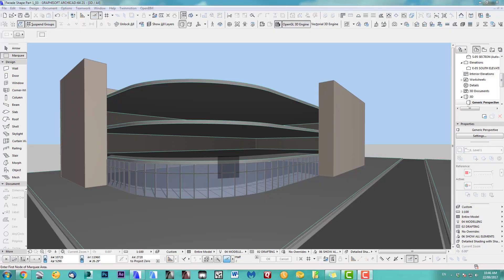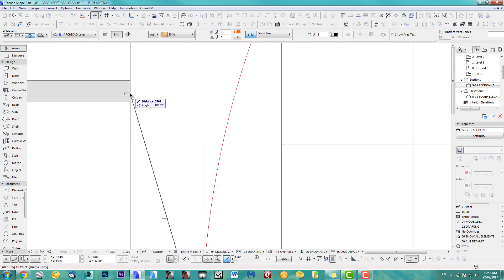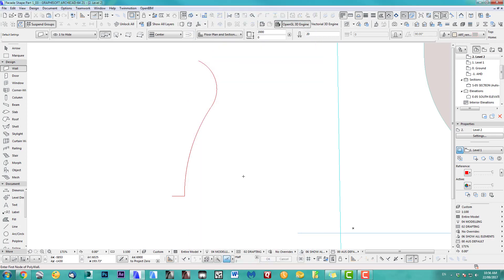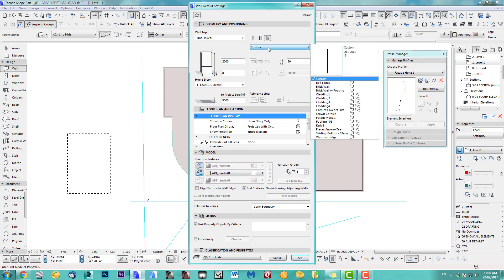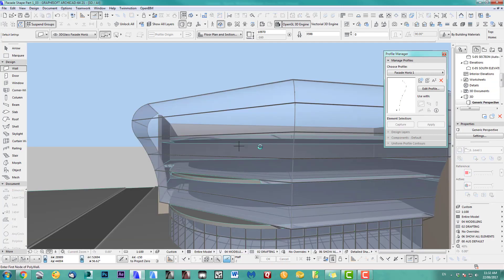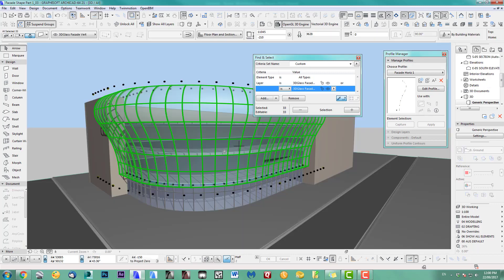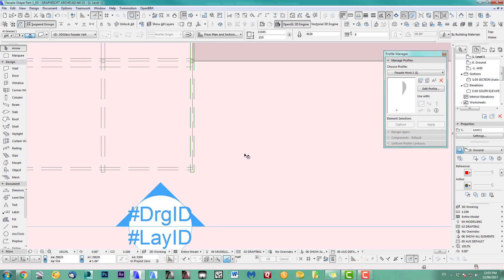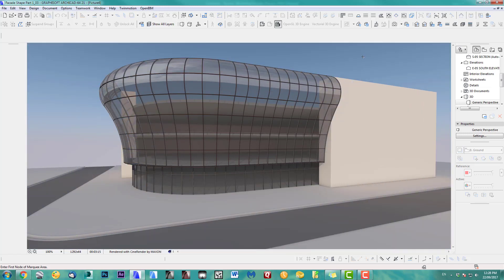How to model a curved & bent glass facade in Archicad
- Ok let's talk about the tutorial This tutorial is focusing on modeling a bent glass facade which is curved too. It is actually a lot easier than you think.